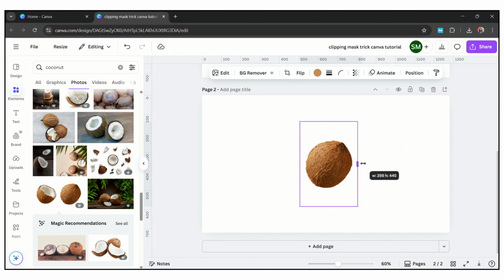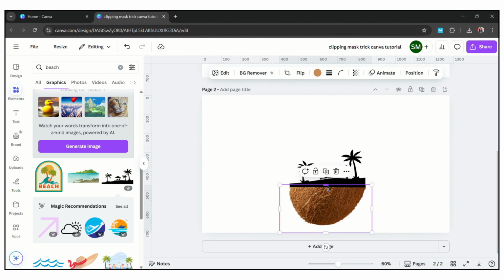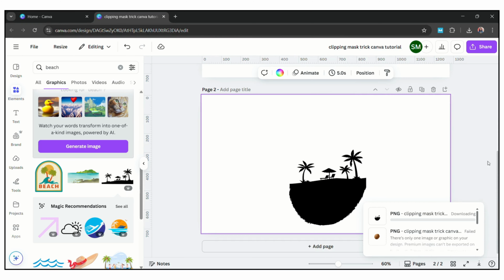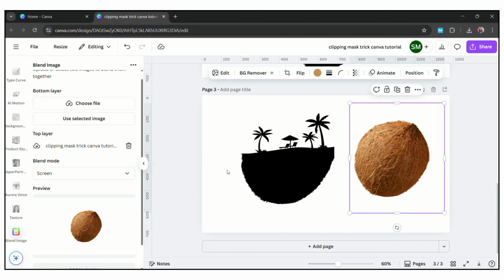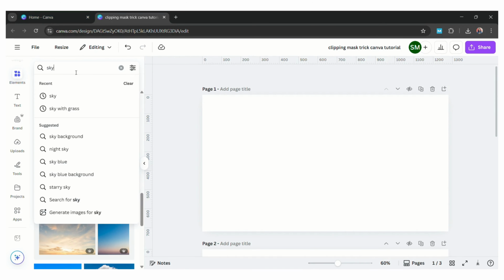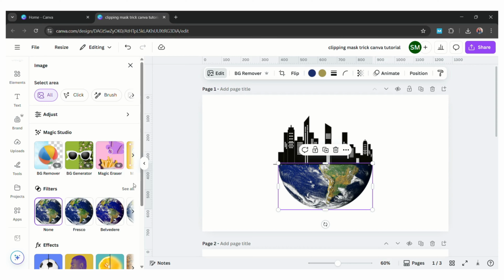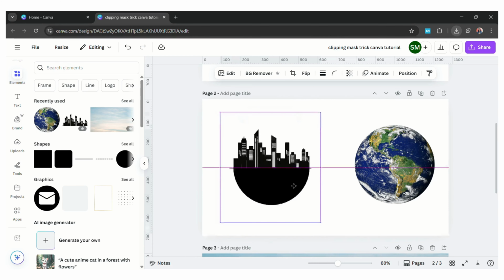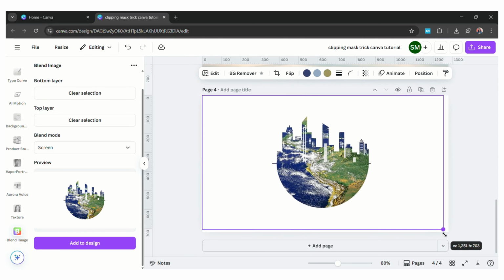Clipping Mask Trick - Canva Tutorial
Want to take your Canva designs to the next level? In this tutorial, I’ll show you a powerful clipping mask trick that will instantly elevate your graphic design skills—even if you’re a beginner! 💡

Whether you’re creating social media posts, posters, or thumbnails, this Canva technique will help you create professional-looking designs with ease.

🎨 In this video, you’ll learn:

What is a clipping mask in Canva

Step-by-step guide to using it creatively

How to blend images and text for stunning effects